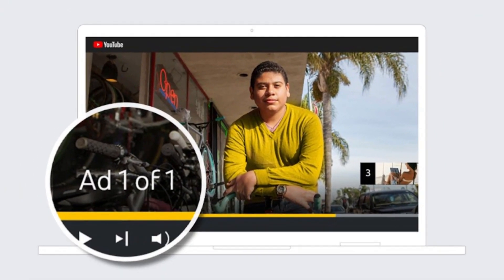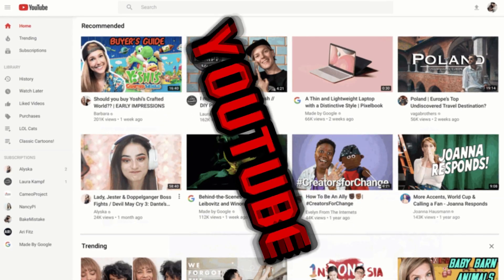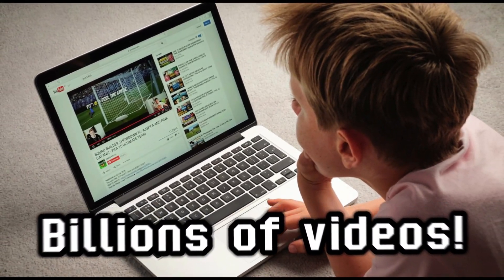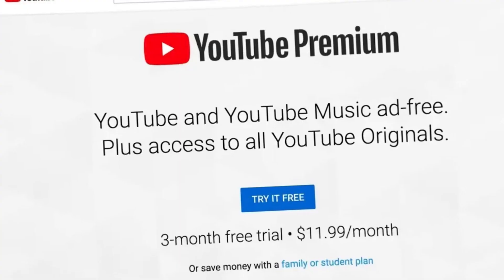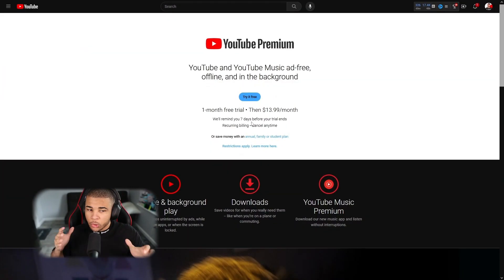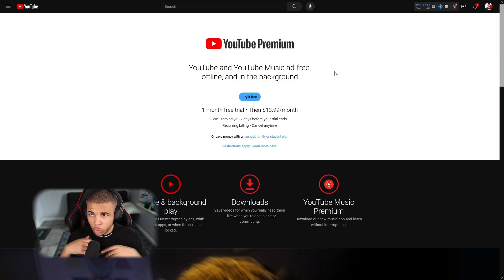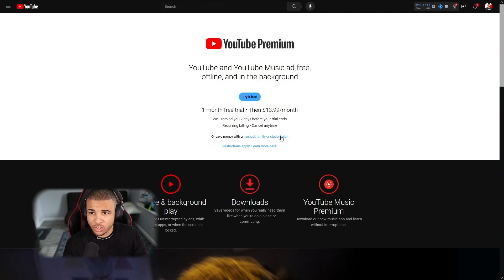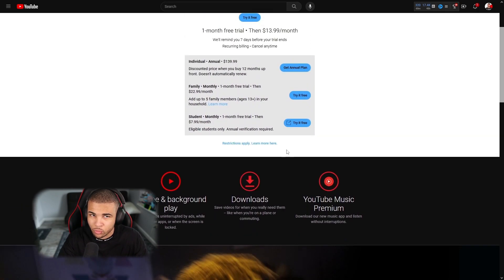*NEW* How To Get YouTube Premium For FREE - (Easiest Method 2023)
Hey guys and today I will be showing you how to get YouTube premium for 100% free. I am excited to share this method for getting youtube premium for free because there are a lot of discounts that so many people do not take advantage of for YouTube Premium in 2023.

==( Links )==